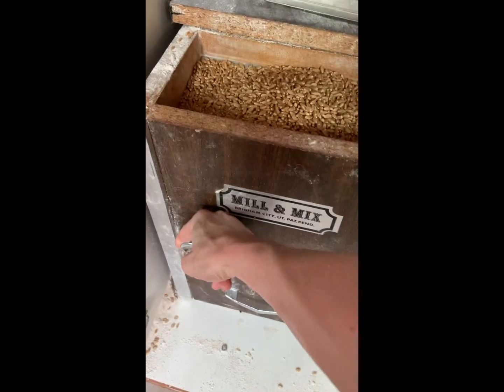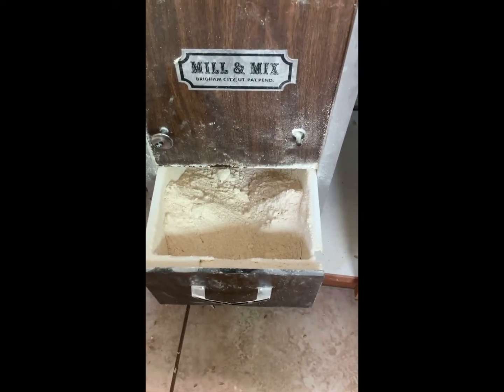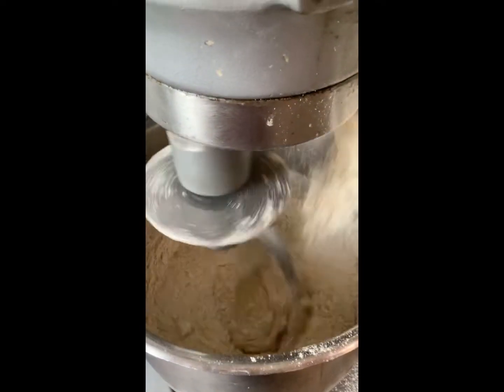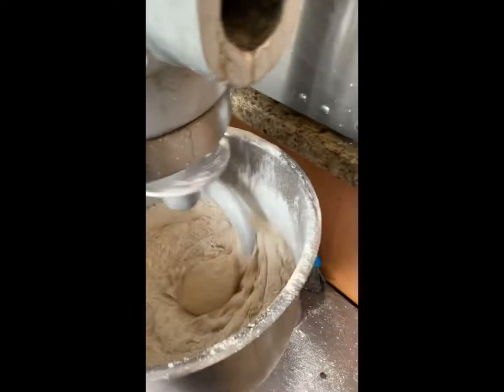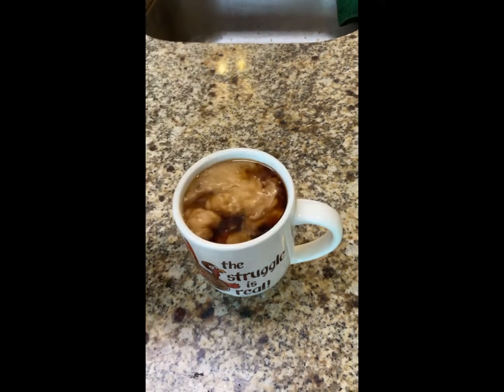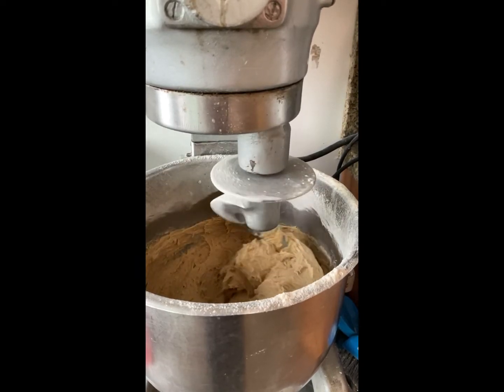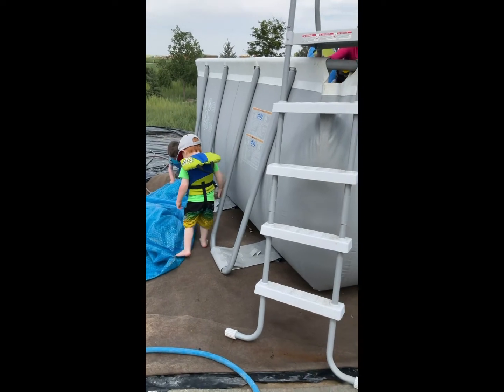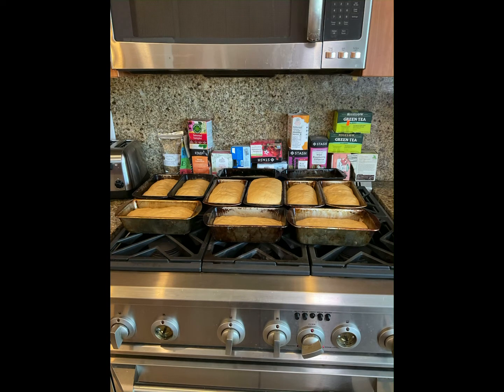Grinding my own Wheat for large batch of bread [how to grind wheat]